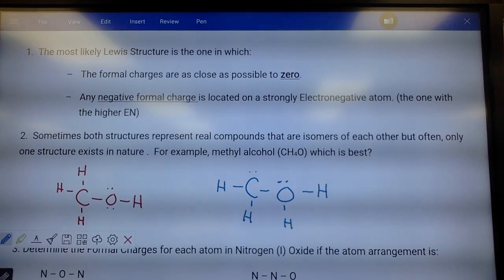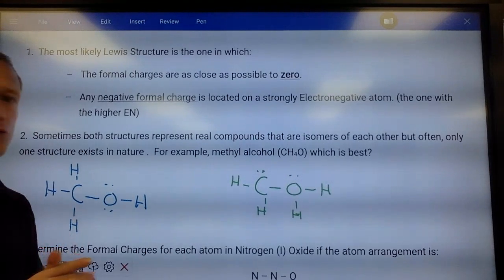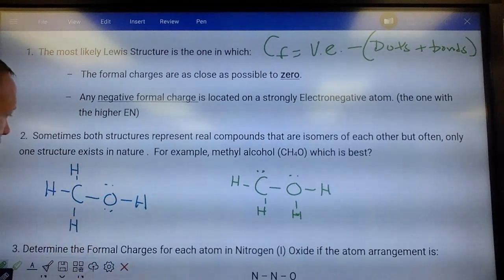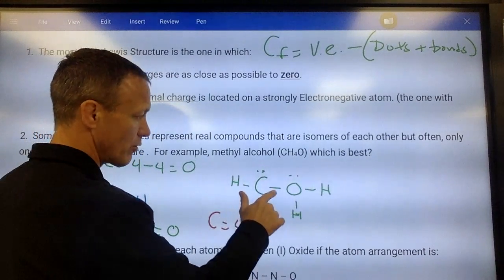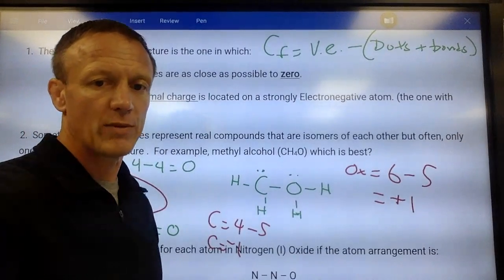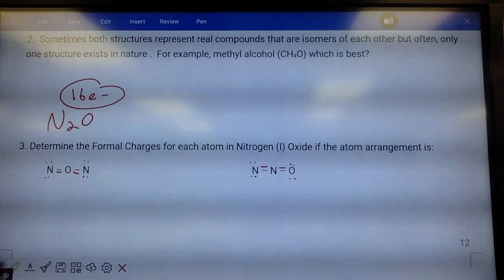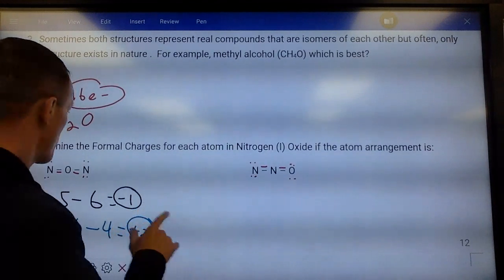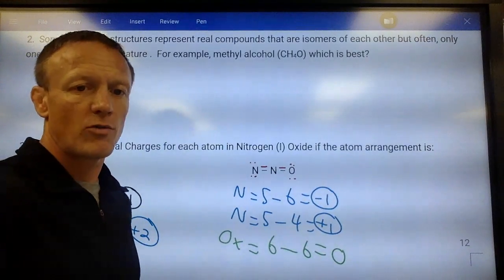AP Formal Charge